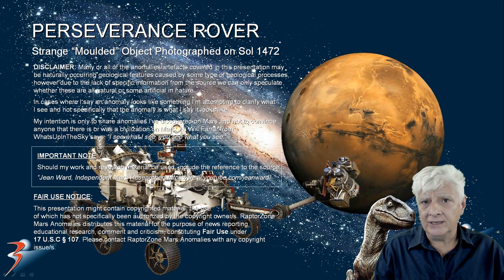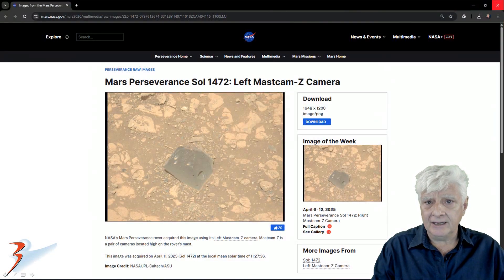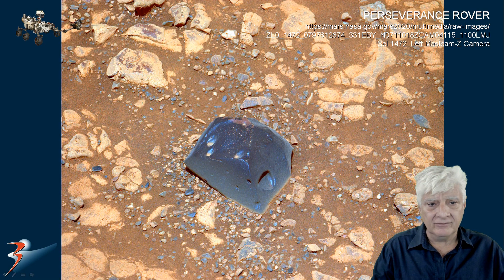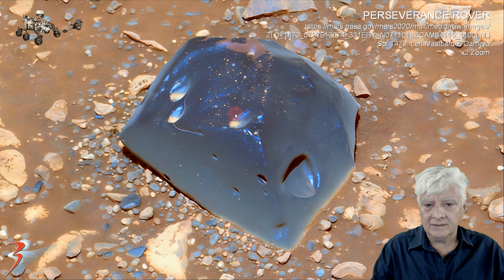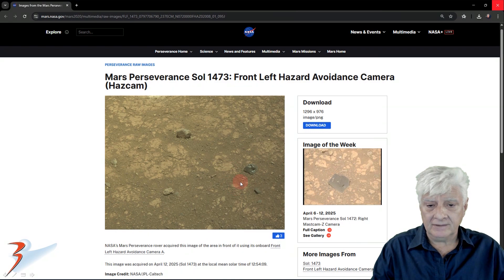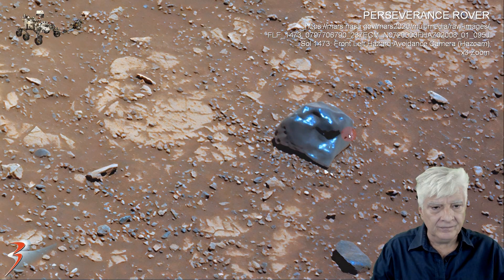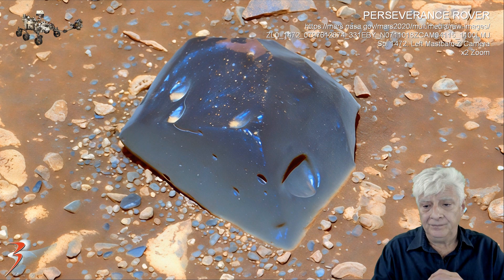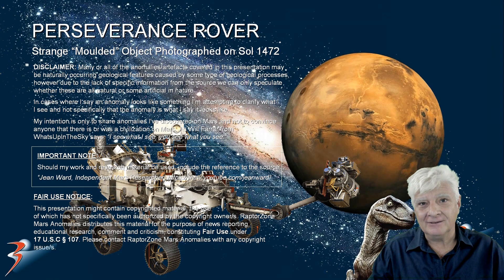PERSEVERANCE ROVER | Strange "Moulded"-Like Object Photographed on Sol 1472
Two photographs taken by the Perseverance Rover are analyzed here:

The Left Mastcam-Z Camera acquired the 1st photograph on April 11, 2025 (Sol 1472) at the local mean solar time of 11:27:36 and the Front Left Hazard Avoidance Camera (Hazcam) acquired the 2nd photograph on April 12, 2025 (Sol 1473) at the local mean solar time of 12:54:09.

Featured here are two small pieces that have a "glass"-like appearance. Could these pieces have been part of a larger object that was blown apart in an explosion? The pieces appear to have been subjected to extreme temperatures. I doesn't look like a meteorite struck the surface near this site.

As always, until we get to see these anomalies up close and personal, I can only speculate as to what these anomalies might be.

My Blog Post featuring: "PERSEVERANCE ROVER | Strange "Moulded"-Like Object Photographed on Sol 1472:"